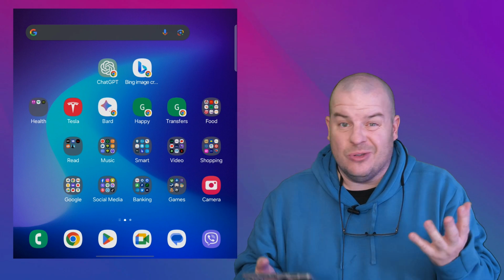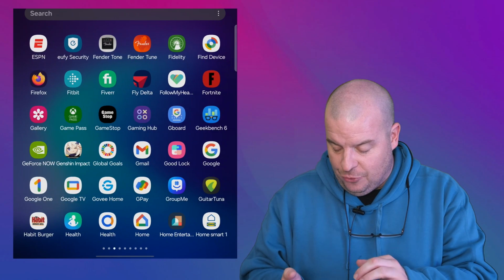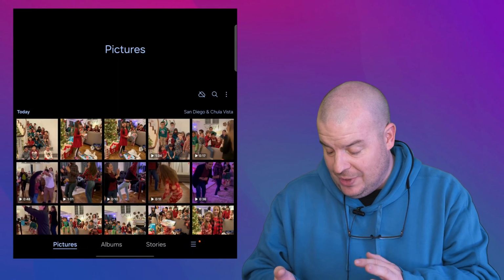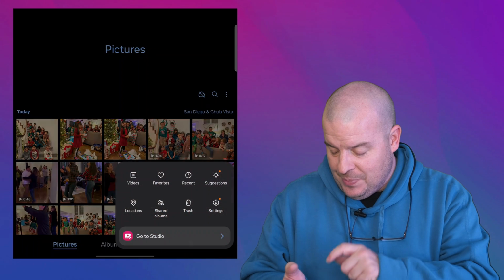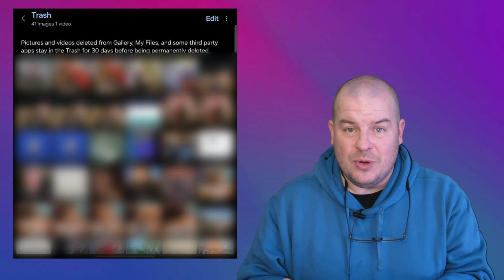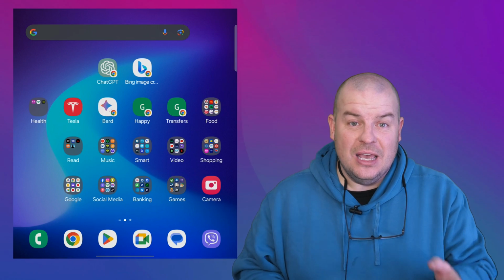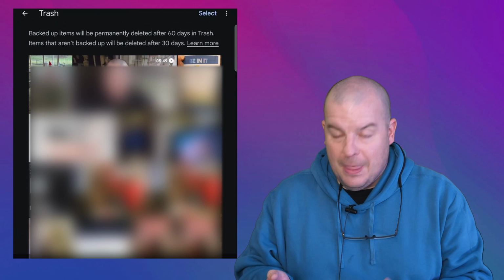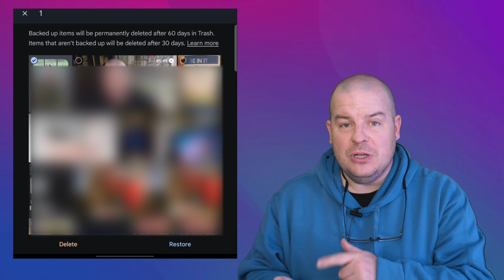Samsung Galaxy How to Recover Deleted Photos and Videos